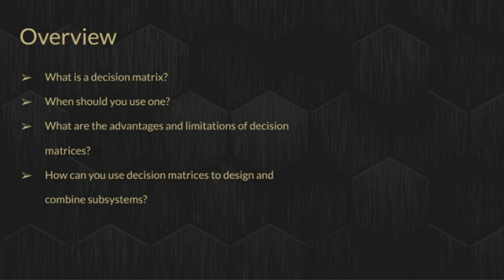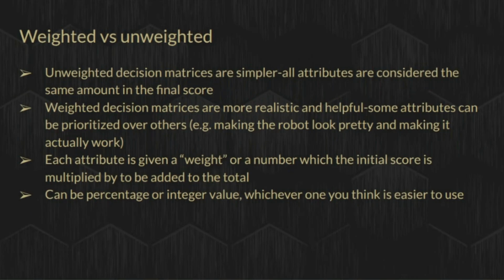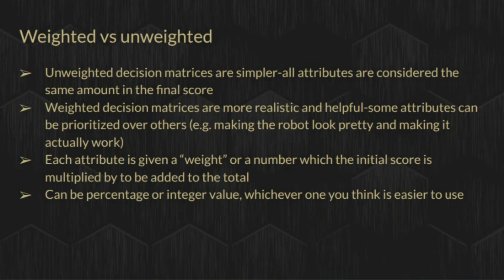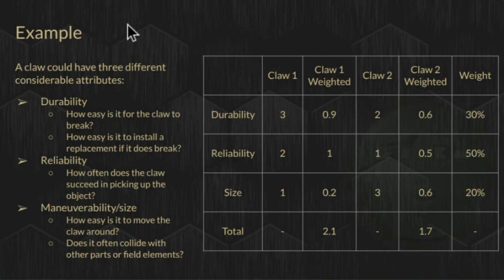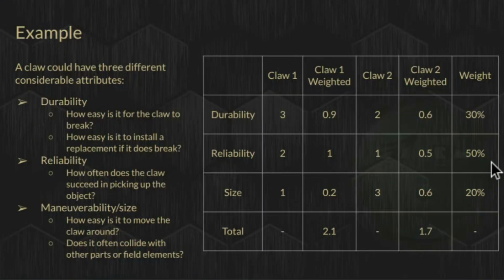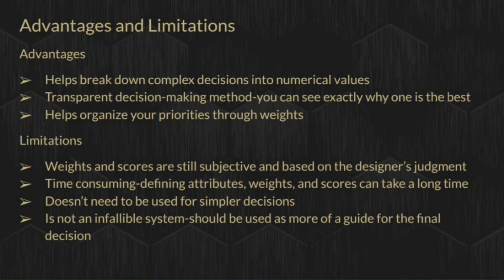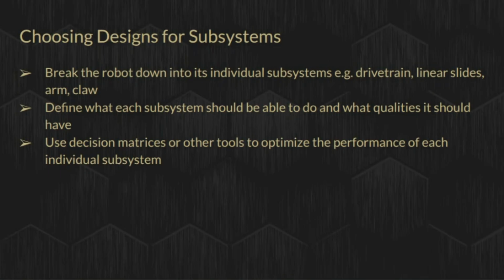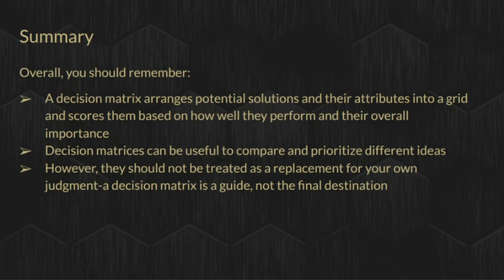Decision Matrices and Combining Subsystems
An introduction to Decision Matrixes and combining robot subsystems.